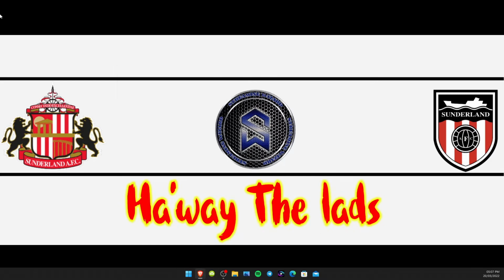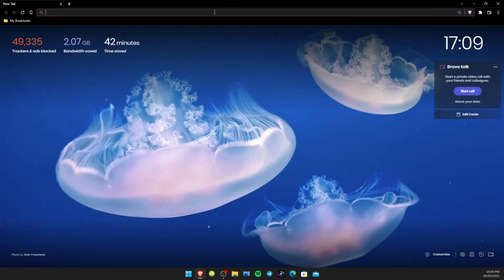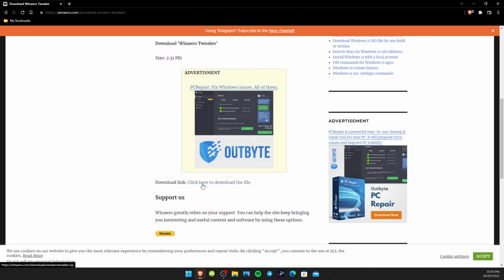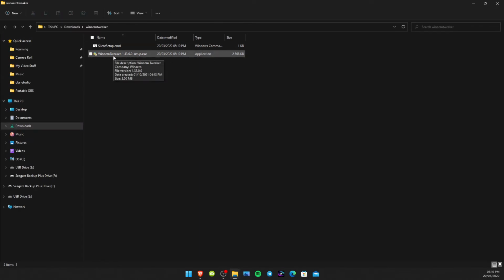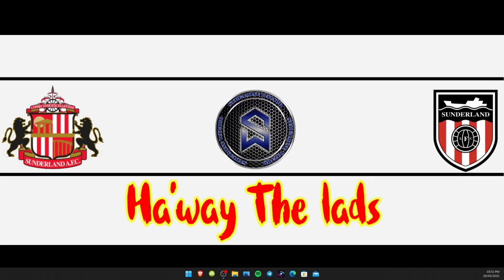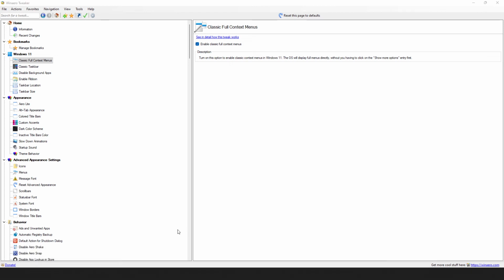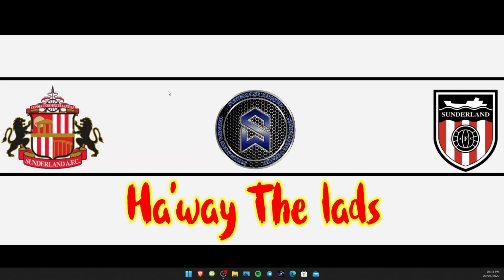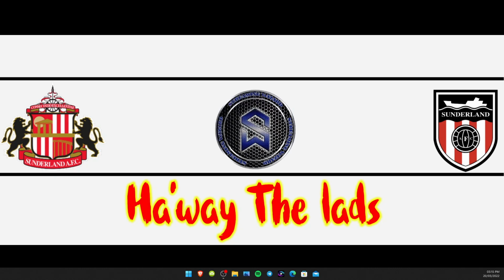🔴 Restore Full Right Click Context Menus in Windows 11 🔴